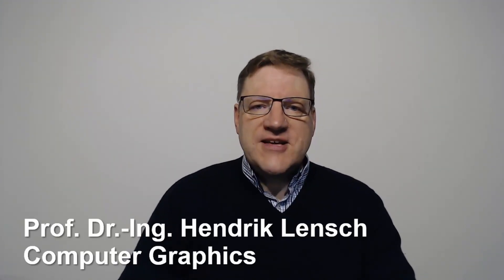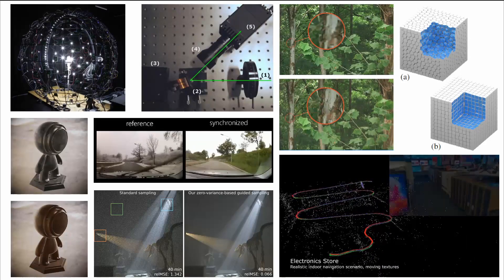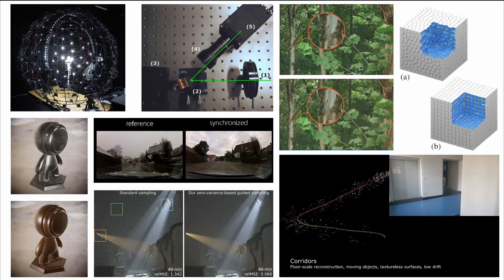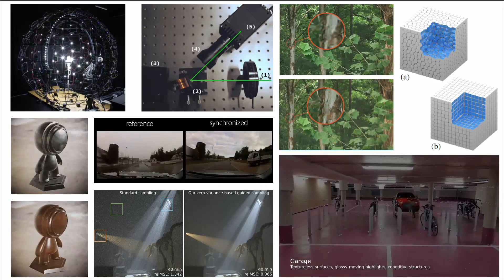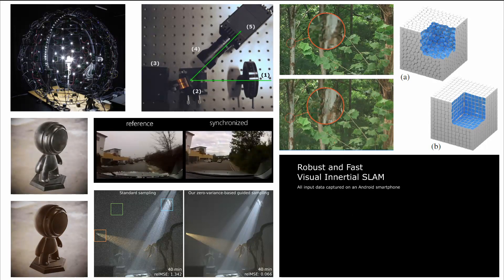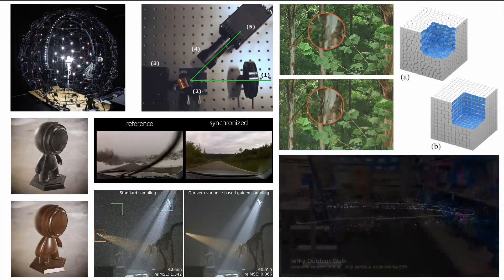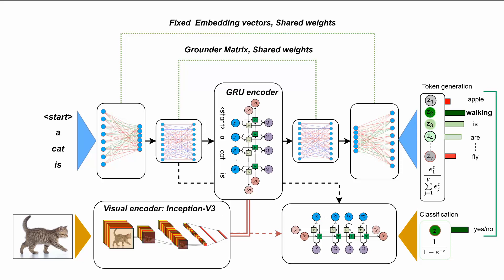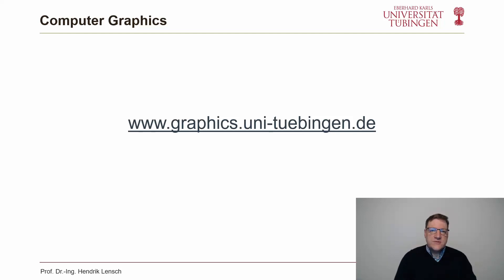Erstsemesterbegrüßung – Hendrik Lensch (Computergraphik)